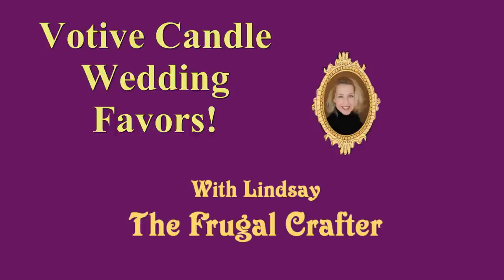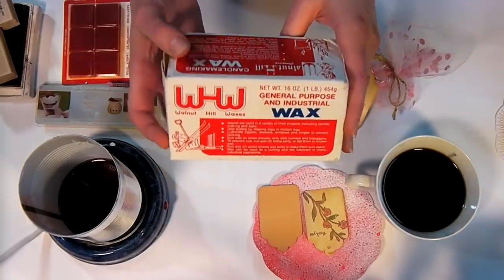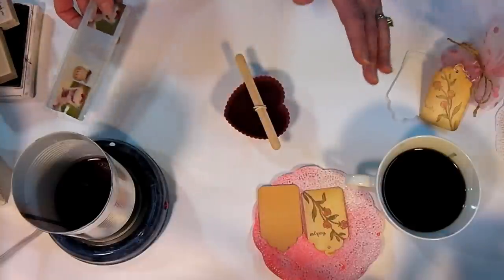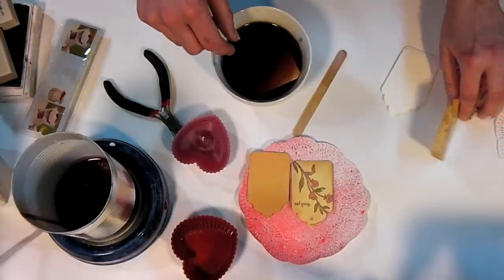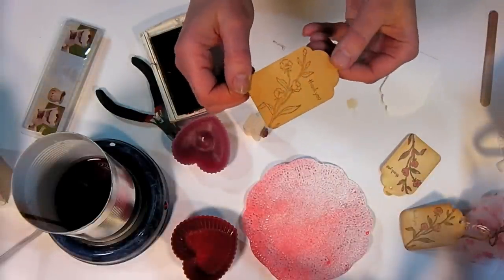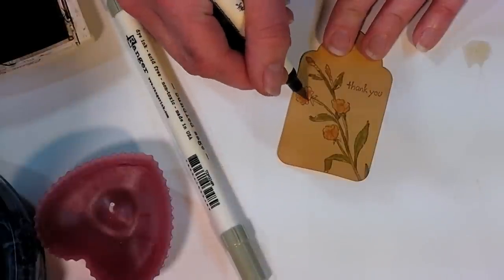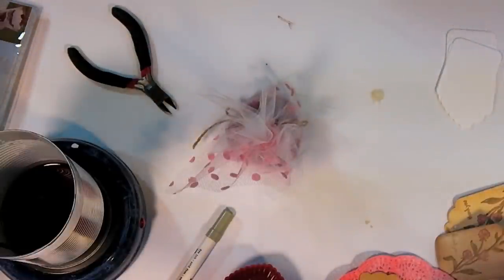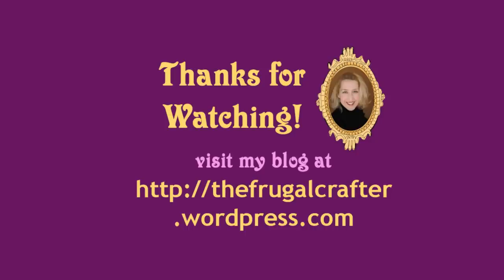heart_votive_wedding_favors_papermart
This video is chock-a-block full of ideas! First I'll show you how to make a votive or floater candles to use as wedding or bridal shower favors. They are super inexpensive to make and smell so nice! Then after looking at the finished candles I realized that they would be gorgeous in a shallow bowl of water with a few English roses and an inexpensive centerpiece too. Inexpensive, elegant, easy, perfect for a wedding right? I will even show you how to tea-dye tags for a vintage, shabby chic or rustic look. You can use this technique on paper, cloth, ribbon and twine. It is a great way to add warmth and charm to your projects.You can purchase the packaging materials for this project at papermart Music credit (if music is present in video) Kevin MacLeod (incompetech.com)